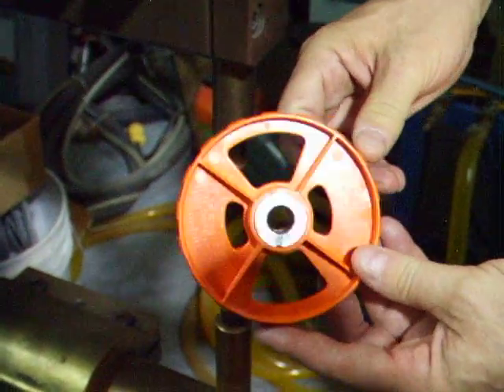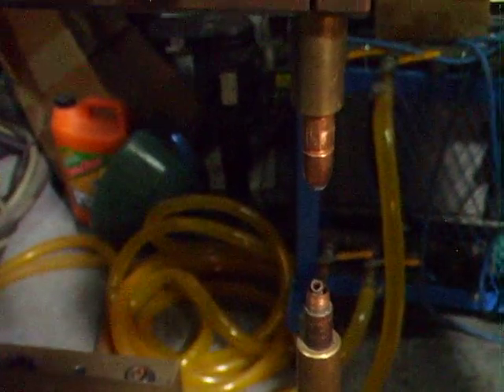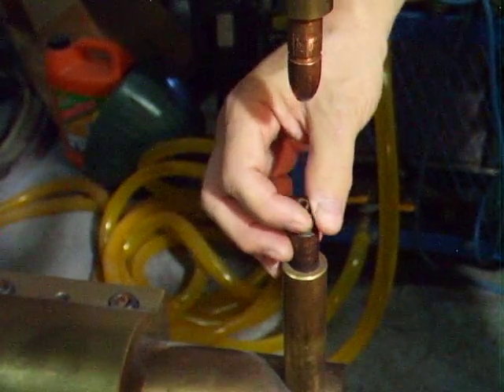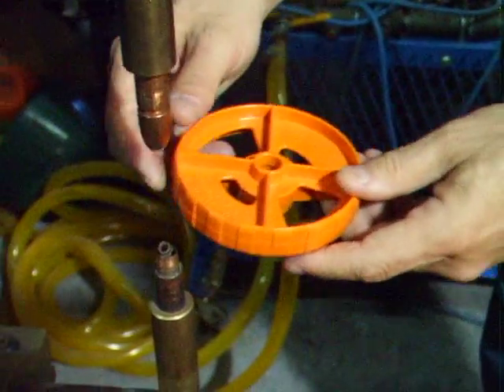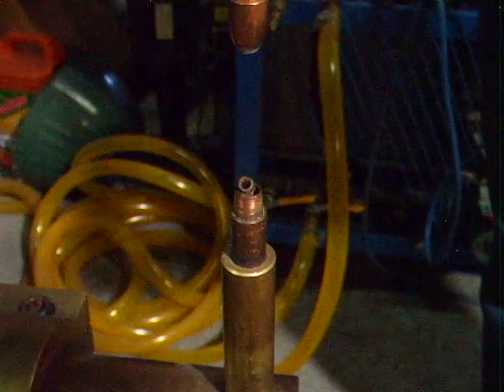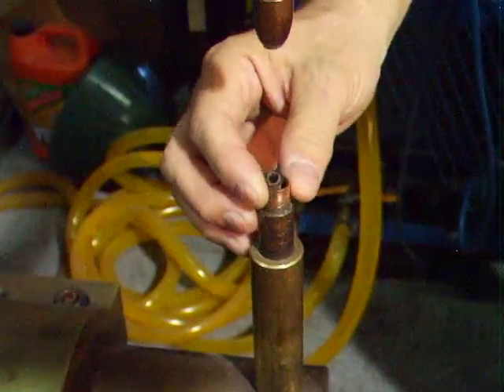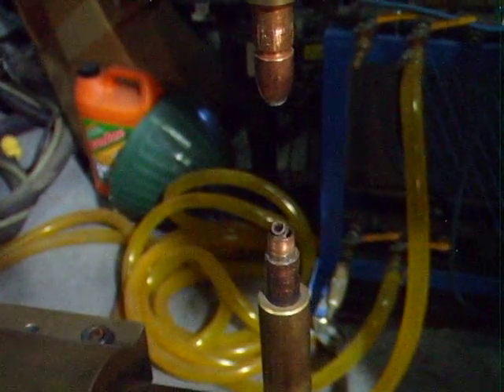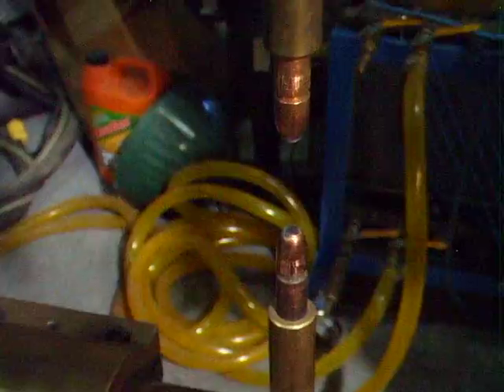Taper Tool Demonstration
Instructional video on how to use the Patent-pending Taper Tool from Huys Industries Limited. It is to be used for minor repairs of spot welding shanks for female electrodes.